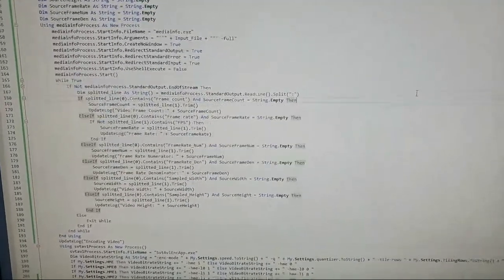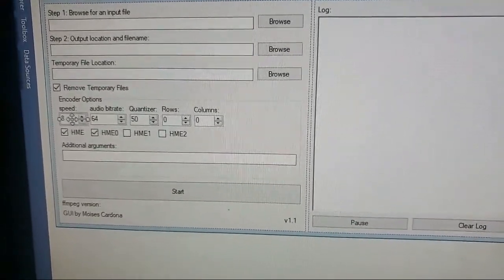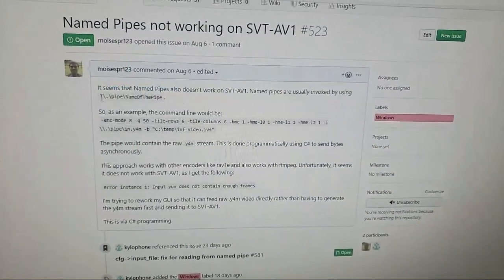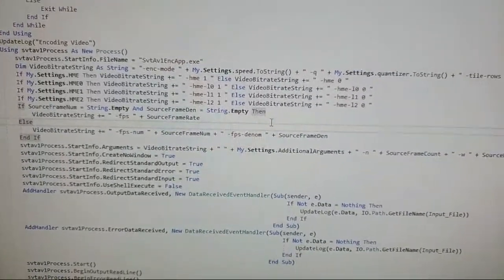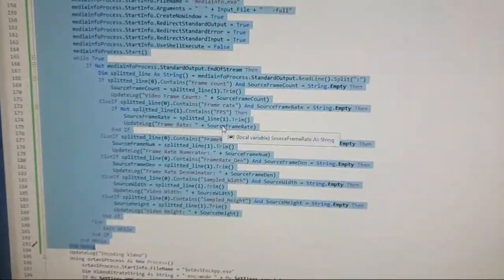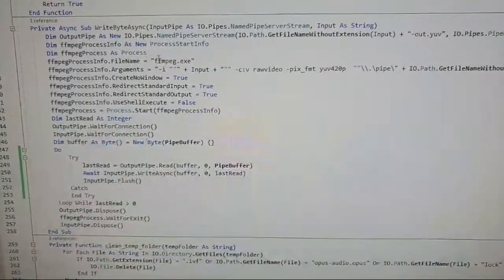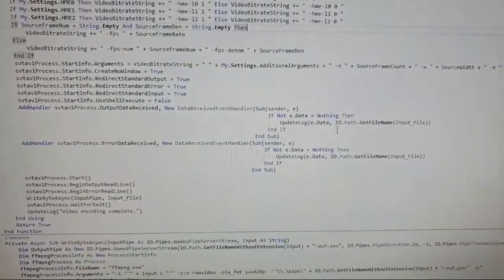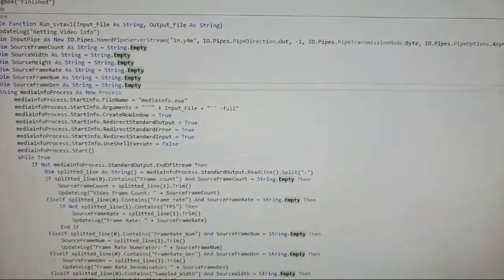Adding Pipe support to SVT-AV1 GUI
Showing the code I wrote to make pipe support work with SVT-AV1 in my GUI